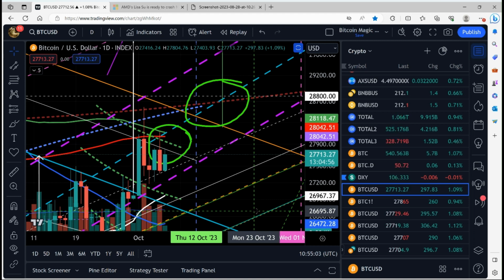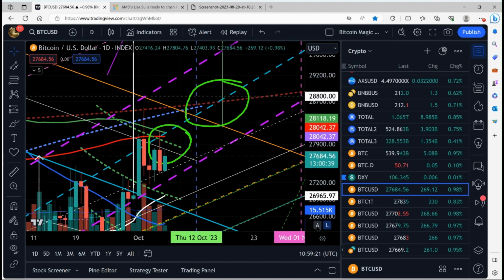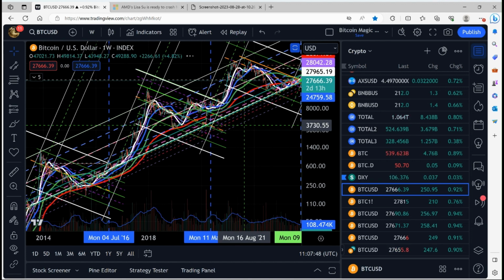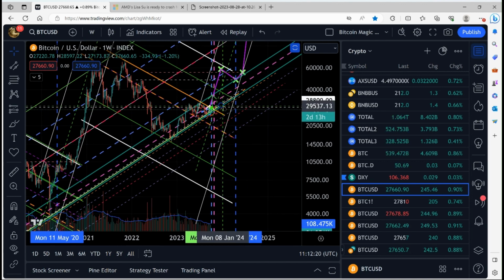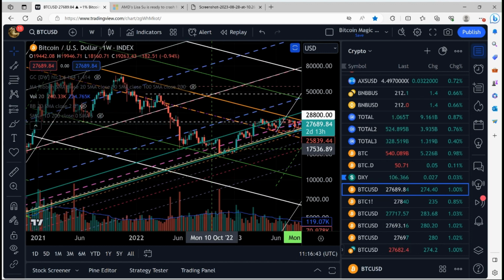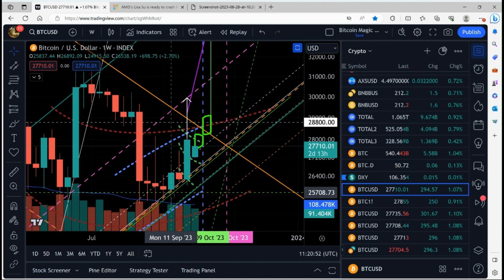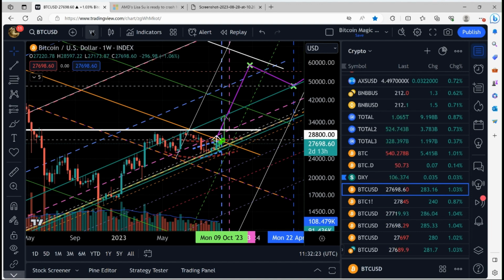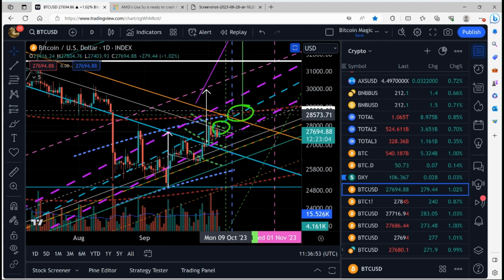What is that Bitcoin Support Level?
I couldn't figure what that support was.  But, I did, Stick to the end to find out what it means.